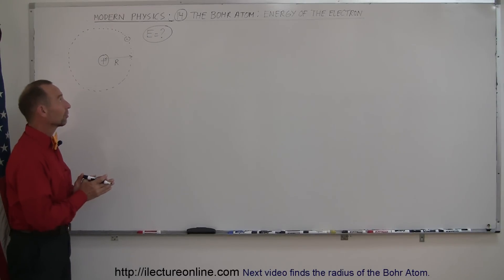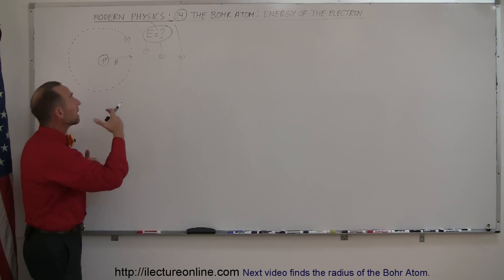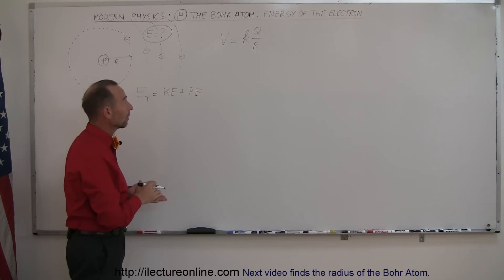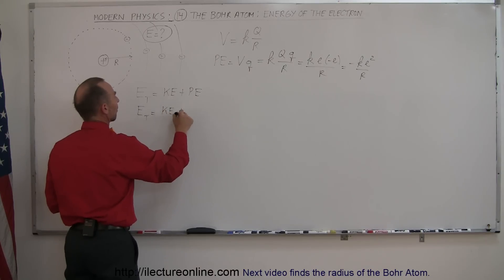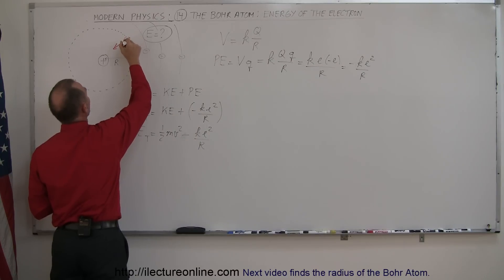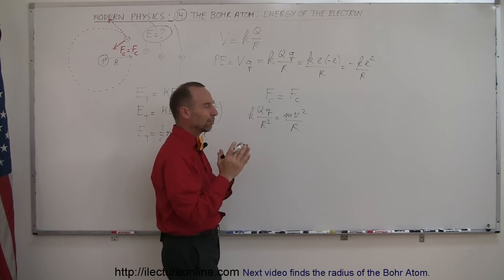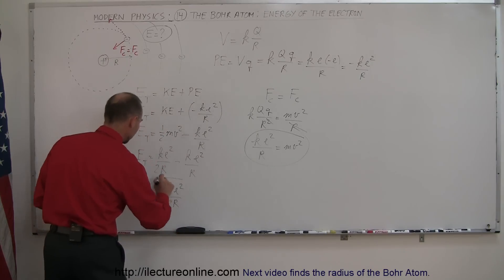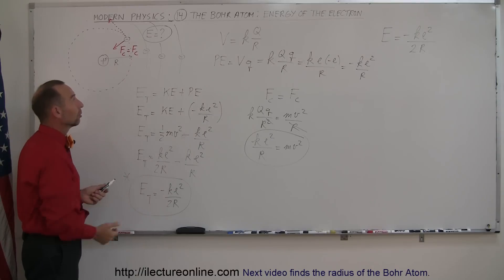Physics - Modern Physics (14 of 26) The Bohr Atom (Part I)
In this video I will explain the Bohr Atom and find the equation for its energy.